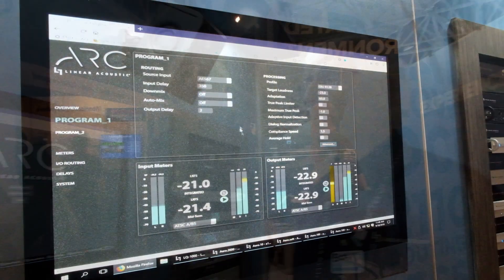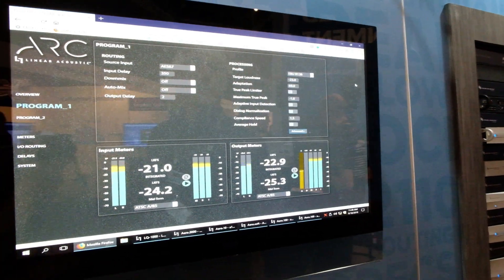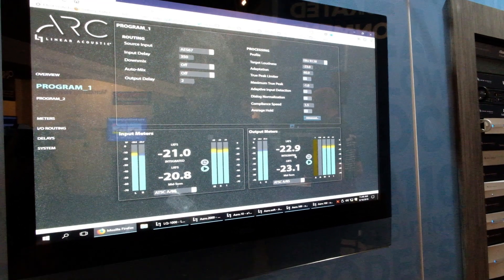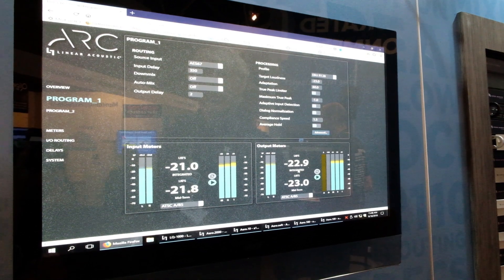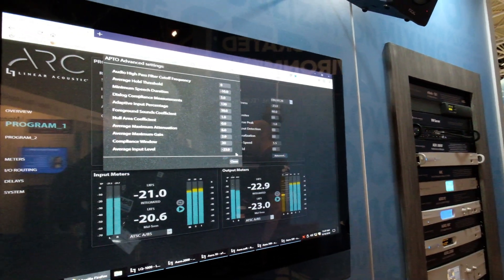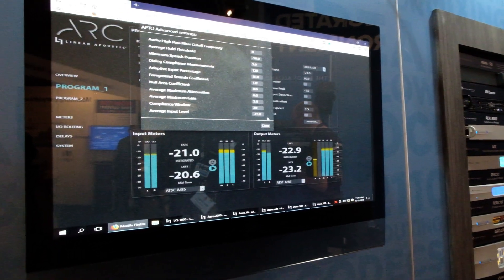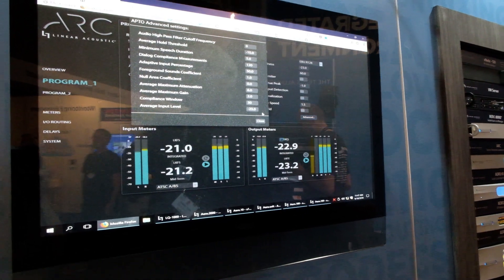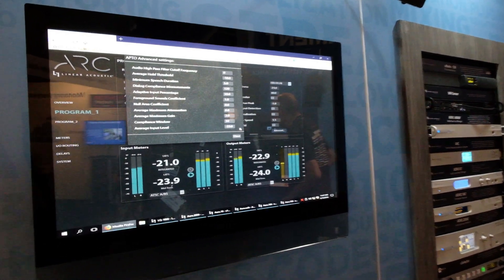Linear Acoustic ARC at IBC 2018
Ken Tankel, Senior Product Specialist with the Telos Alliance TV Solutions Group, details the new Linear Acoustic ARC (Automatic Realtime Control) Television Loudness Processor in the Telos Alliance stand at IBC 2018 in Amsterdam. Telos Alliance has led the audio industry’s innovation in Broadcast Audio, Digital Mixing & Mastering, Audio Processors & Compression, Broadcast Mixing Consoles, Audio Interfaces, AoIP & VoIP for over three decades. The Telos Alliance family of products include Telos® Systems, Omnia® Audio, Axia® Audio, Linear Acoustic®, 25-Seven® Systems, Minnetonka™ Audio and Jünger Audio. Covering all ranges of Audio Applications for Radio & Television from Telos Infinity IP Intercom Systems,  Jünger Audio AIXpressor Audio Processor, Omnia 11 Radio Processors, Axia Networked Quasar Broadcast Mixing Consoles and Linear Acoustic AMS Audio Quality Loudness Monitoring and 25-Seven TVC-15 Watermark Analyzer & Monitor. Telos Alliance offers audio solutions for any and every Radio, Television, Live Events, Podcast & Live Streaming Studio With Telos Alliance “Broadcast Without Limits.”

Routers & Monitors
Codecs & Transceivers
Stream Encoders & Processors
Radio Processors
IP Intercom
Audio Interfaces
Audio Delays
Watermark